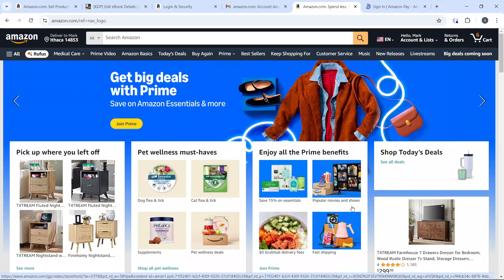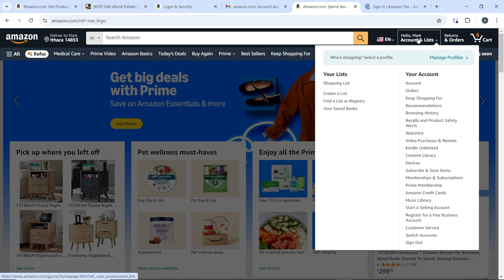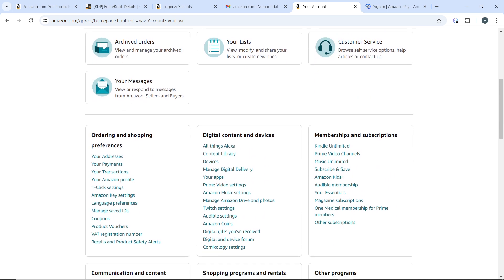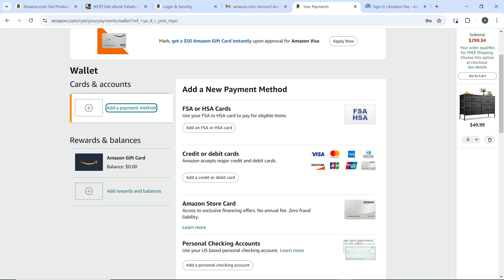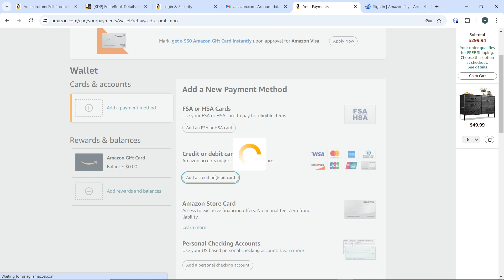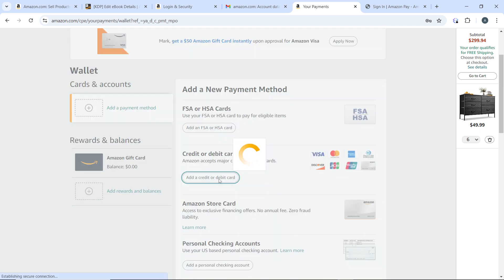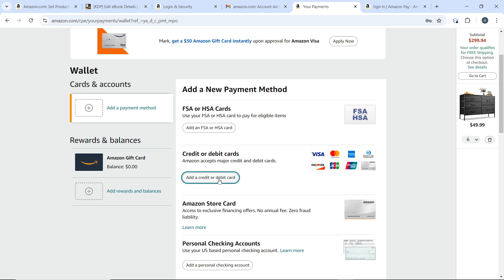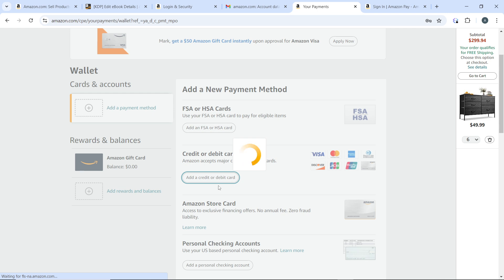How To Add A Payment Method On Amazon (Easiest Way)​​​​​​​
In this video I will show you How To Add A Payment Method On Amazon. It would be good if you watch the video until the end so that you don't miss important steps.